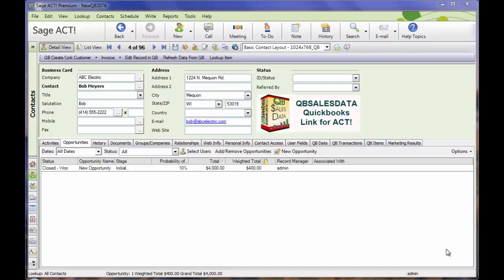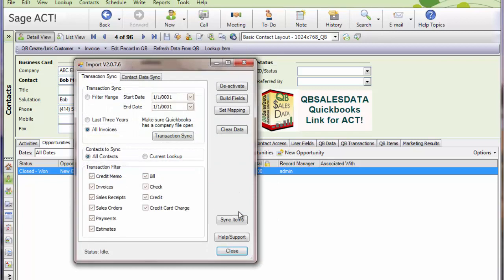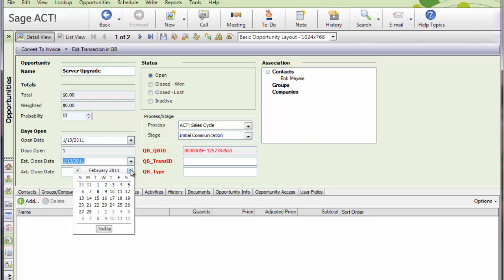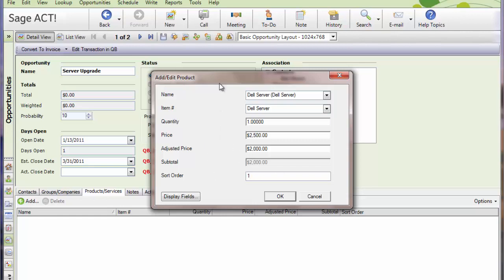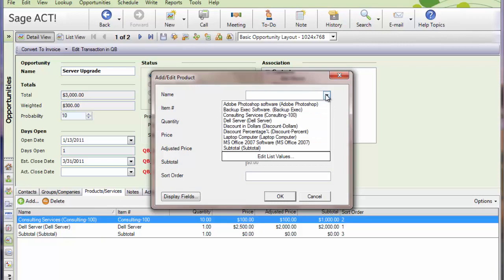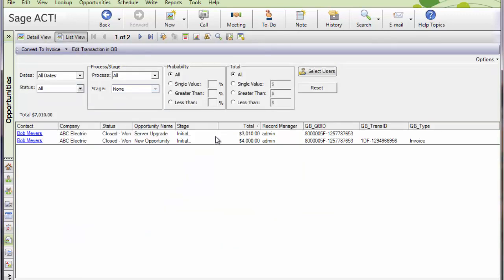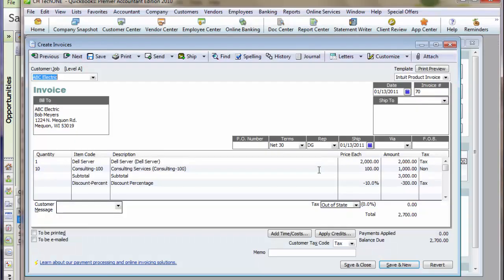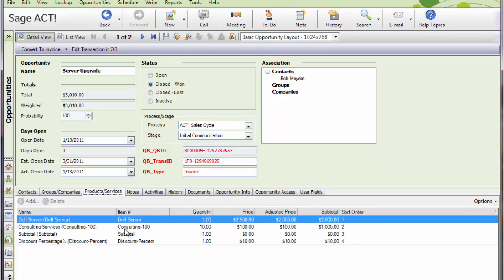Opportunities to Invoices